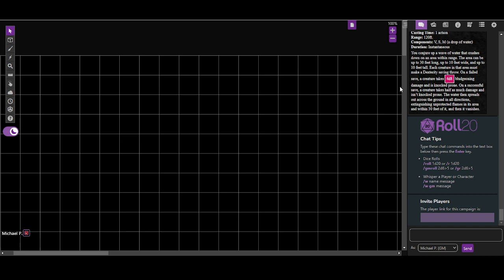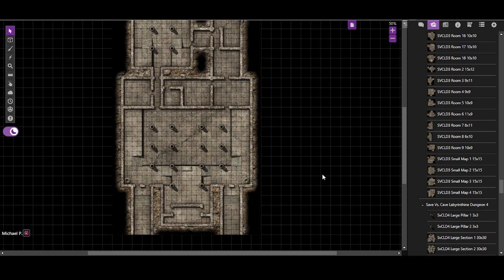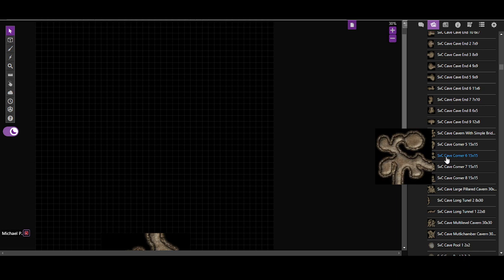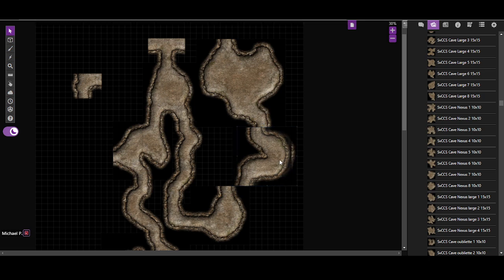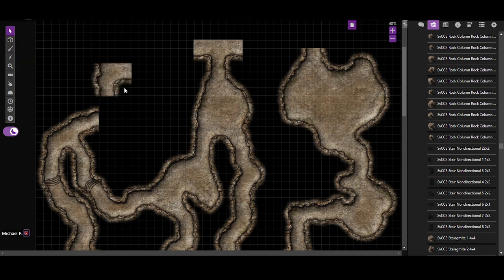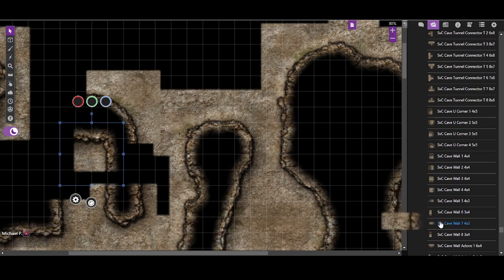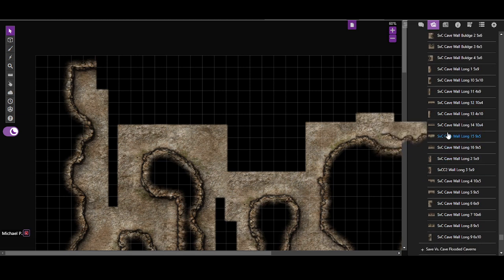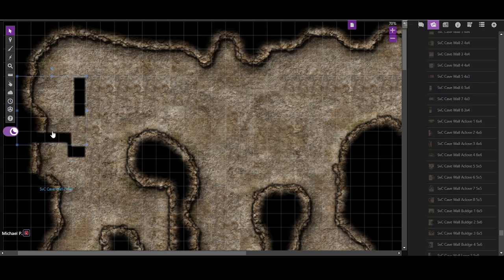The Lycan DM's Workshop E1 Bugs, Giant Bugs! Part 1: Building a map on Roll20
Watch me make a map on Roll20 VTT using art by Gabriel Pickard.